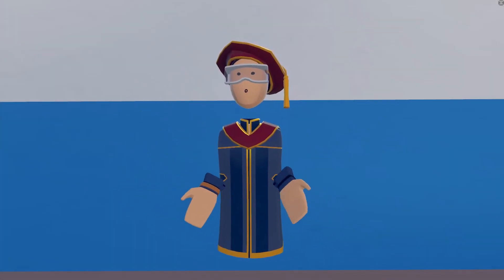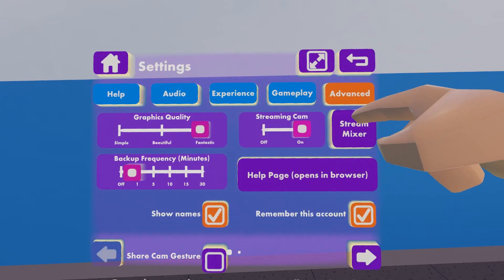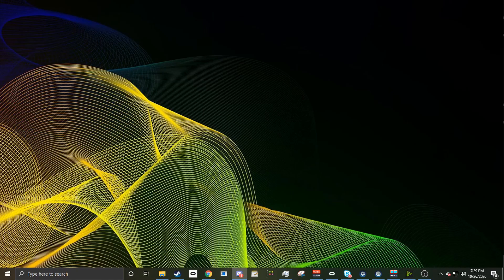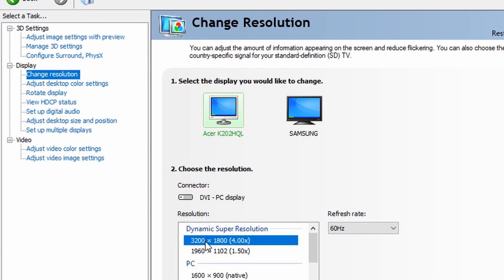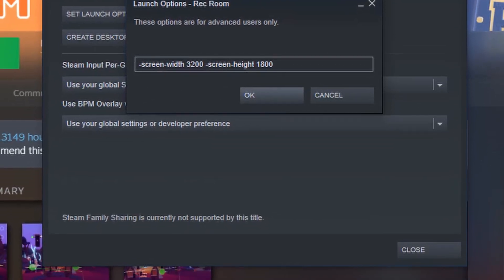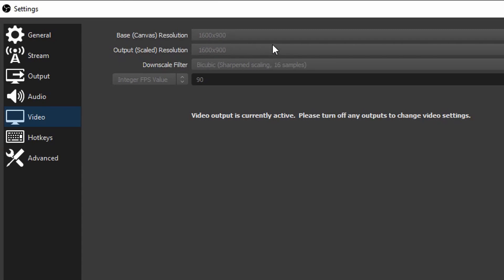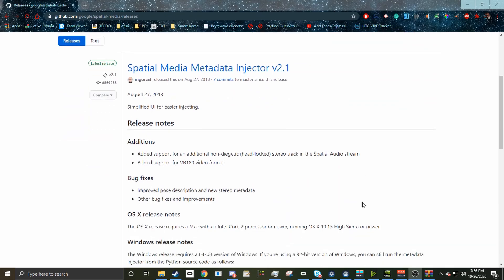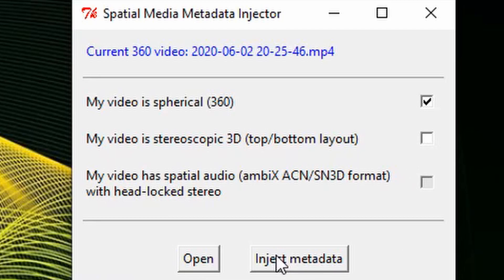Rec Room PC 360 Degree Video tutorial PART 1